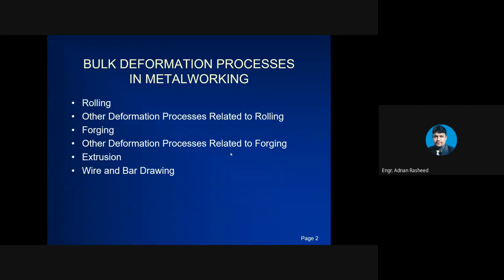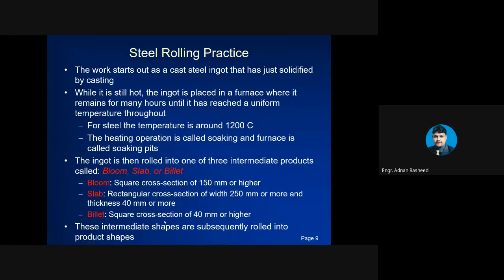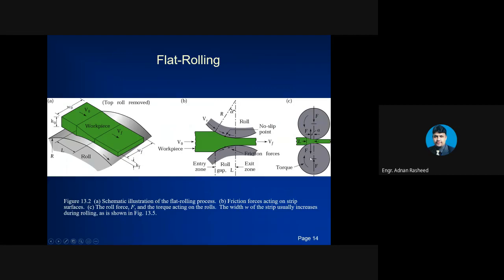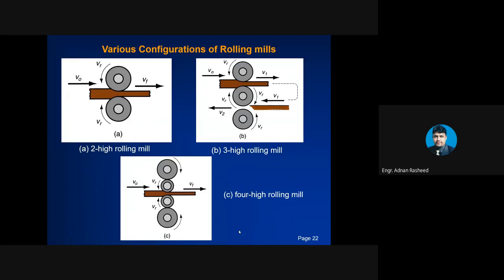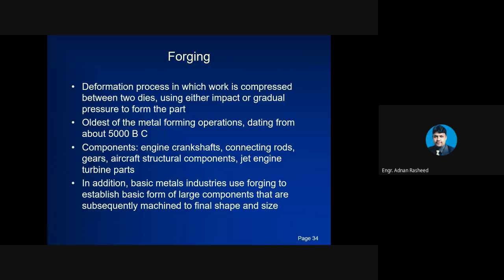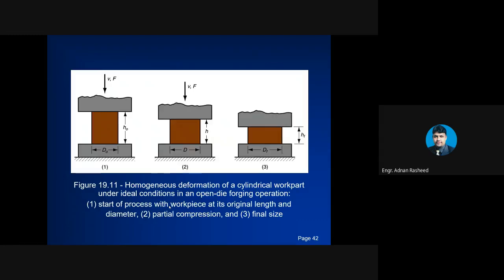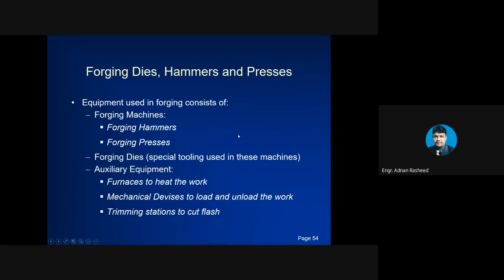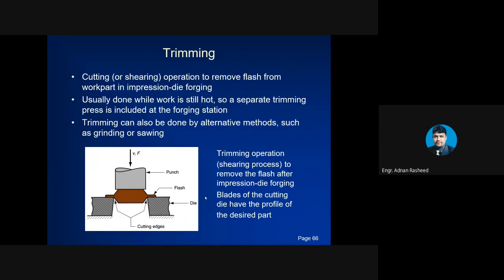Lecture 6 Bulk Deformation Processes-I